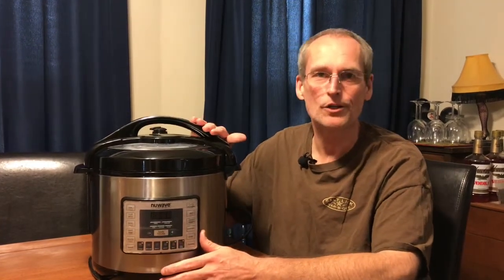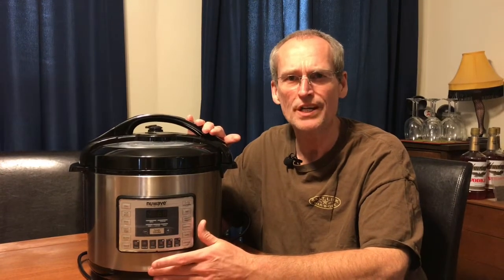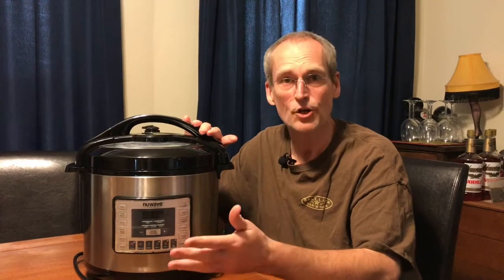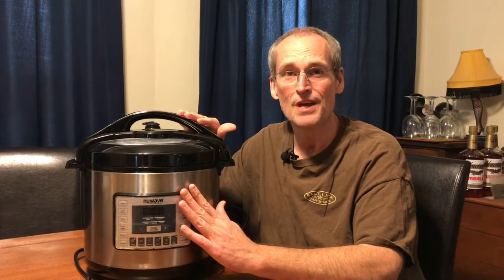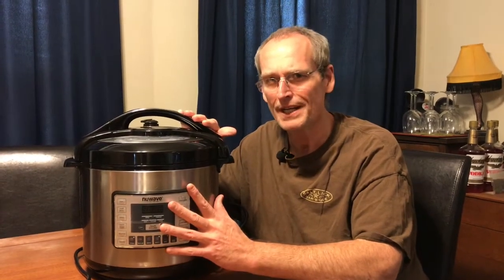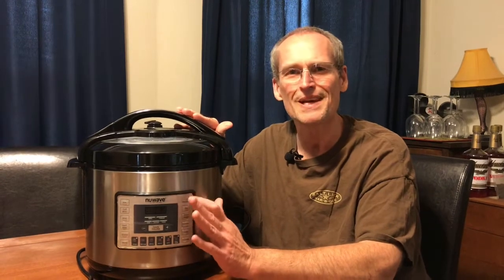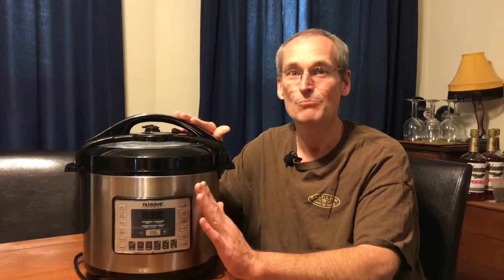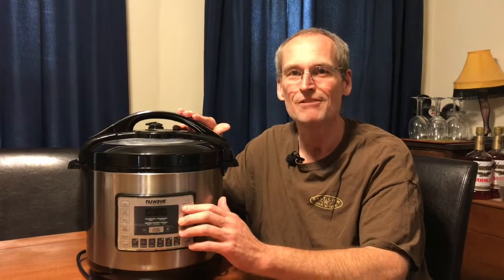John ‘s Final Decision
John decides if the multi cooker is worth the counter space.